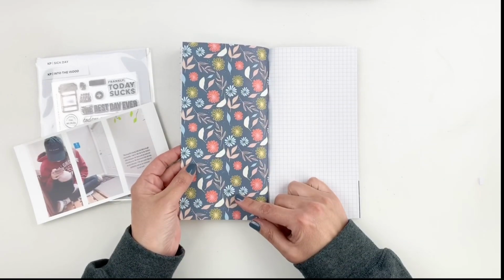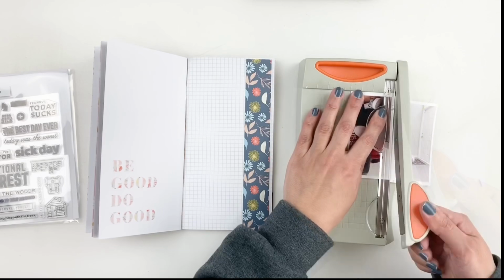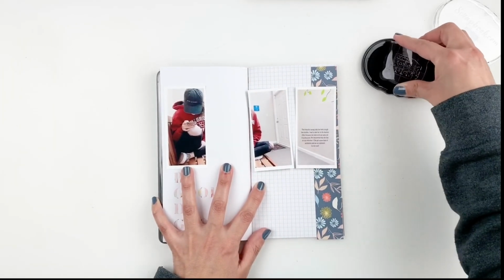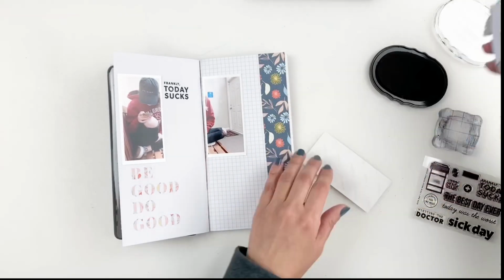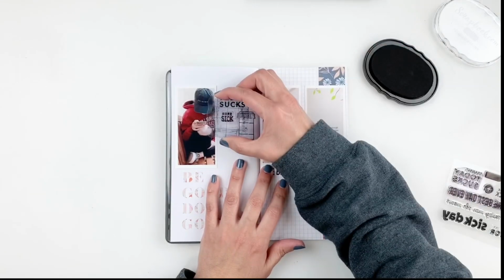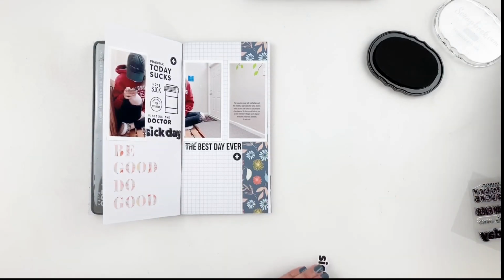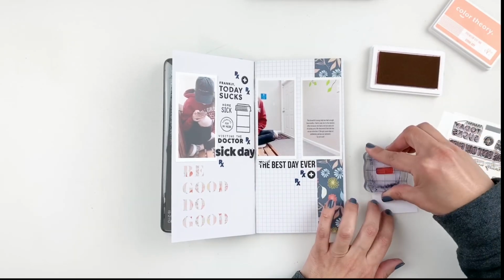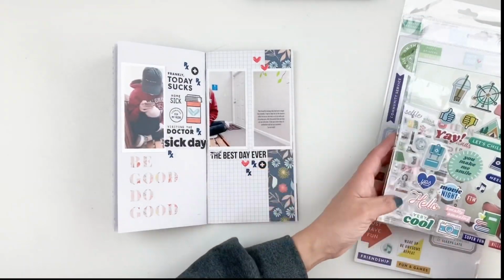Traveler's Notebook Process Layout 2020 | Sick Day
My Favorite Crafty Things

● Stamp Pad/Mat
● Tape Runner
● Tim Holtz Scissors
● Tonic Trimmer
● I print most of my pictures with my Selphy Canon printer